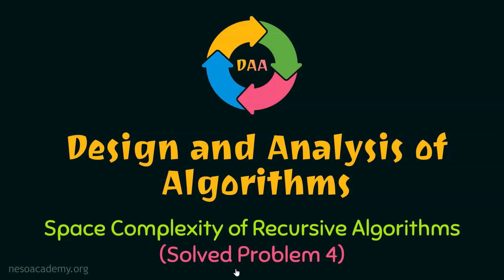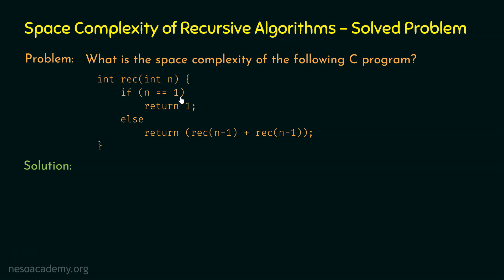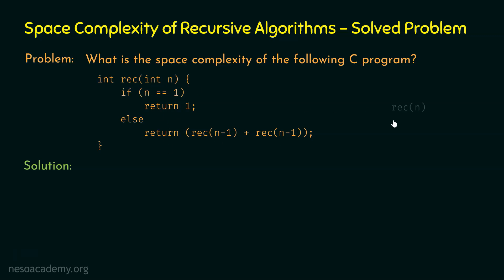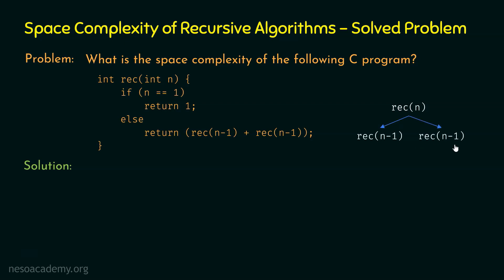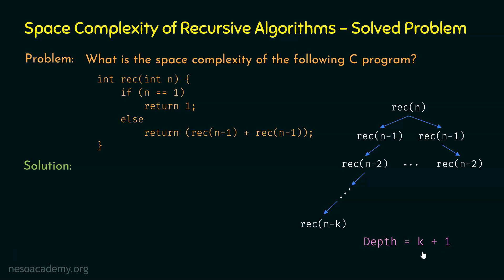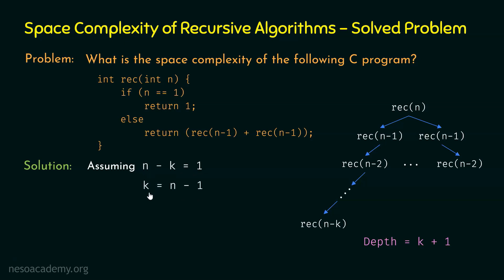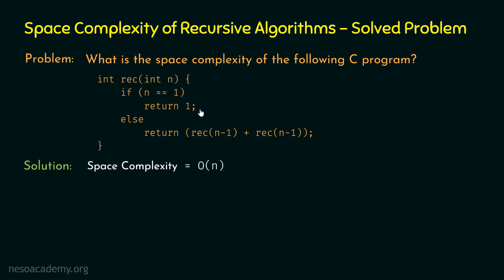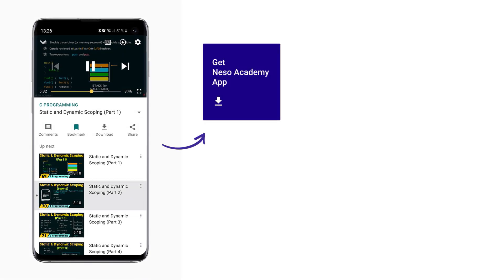Space Complexity of Recursive Algorithms (Solved Problem 4)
Algorithms: Space Complexity of Recursive Algorithms (Solved Problem 4)
Topics discussed:
1. Finding the Space Complexity of Recursive Algorithms.